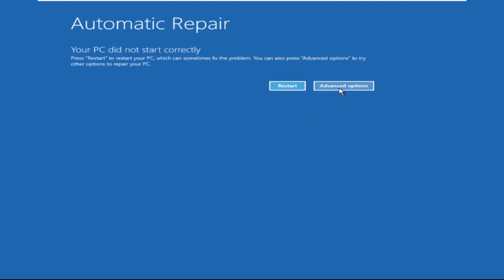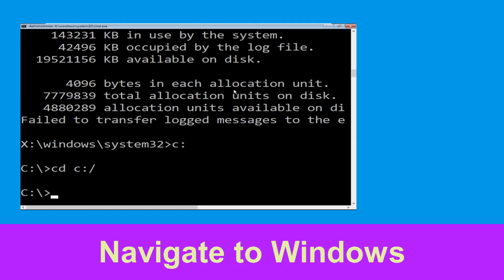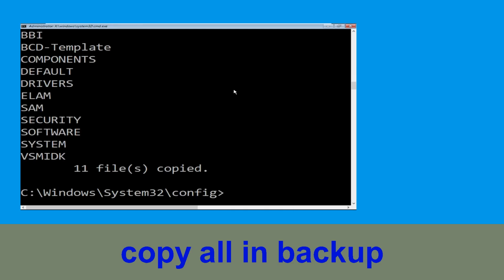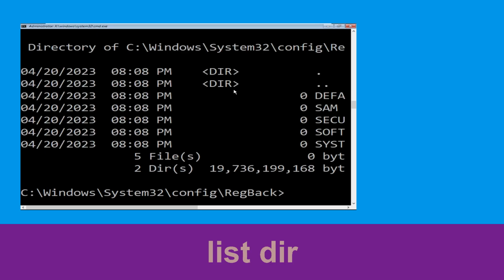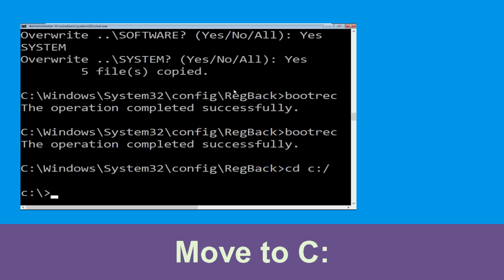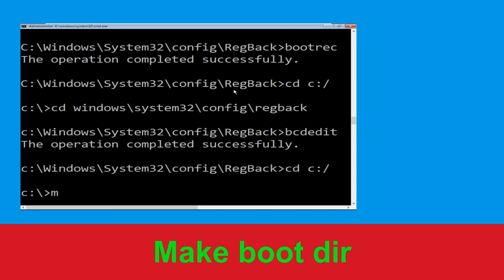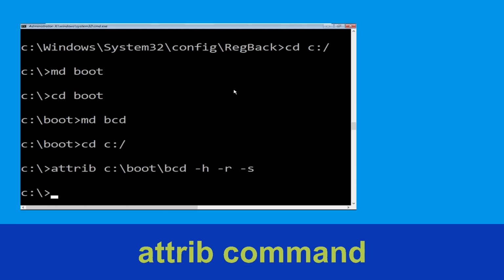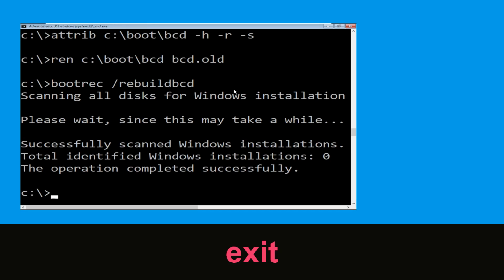MUST_SUCCEED_POOL_EMPTY Windows 10 Fix Blue Screen Error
• IRQL_NOT_LESS_OR_EQUAL Error
• BAD_POOL_CALLER Error